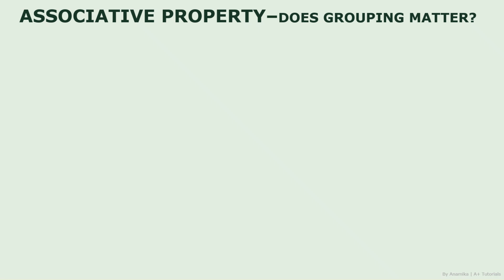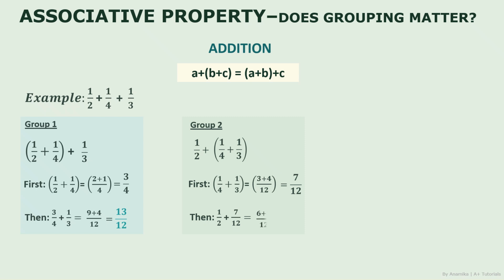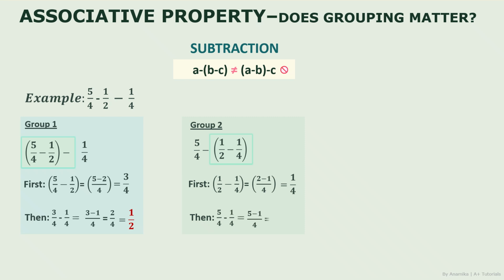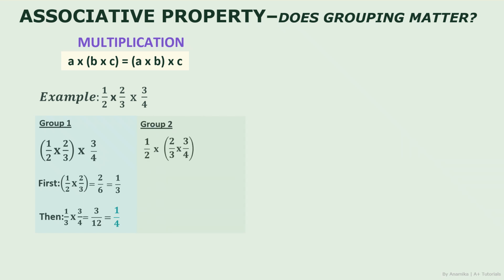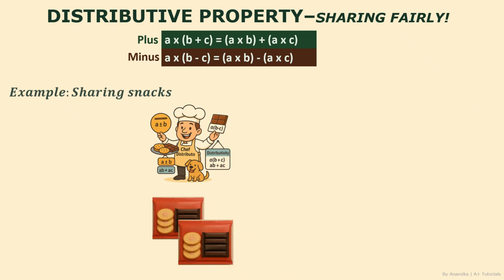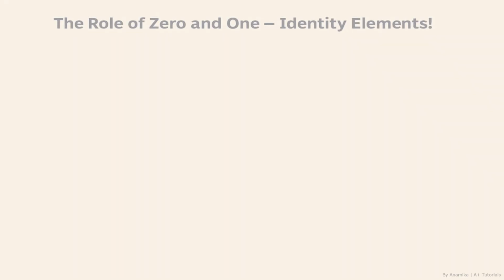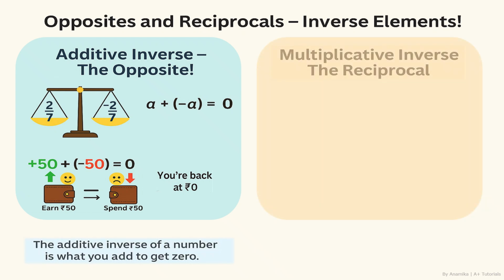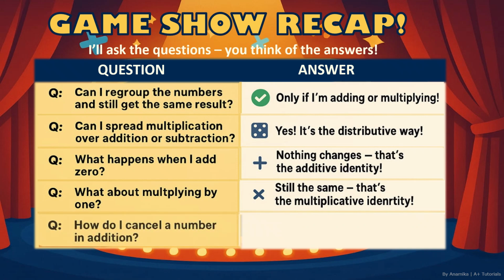Rational Numbers Associative Property, Distributive Property & Identities Full Explained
📘 Chapter: Rational Numbers – Properties
👩‍🏫 In this video, you will learn:
✔ What is the Associative Property of addition and multiplication
✔ Why subtraction & division are not associative
✔ How the Distributive Property works with rational numbers
✔ Understanding Identity elements for addition & multiplication
✔ Step-by-step solved examples for Class 7 & Class 8 students

If you’re studying CBSE/ICSE/State Board, this video will help you understand rational number properties with simple explanations and examples.

📌 Watch the previous video:
Closure & Commutative Property – already uploaded on your channel.

📝 Perfect for:
– Class 7 & Class 8 Maths
– CBSE / ICSE / State Board
– Exam preparation
– Teacher explanation and revision